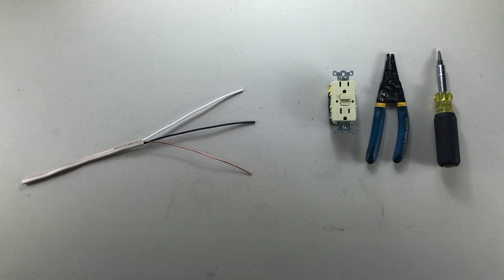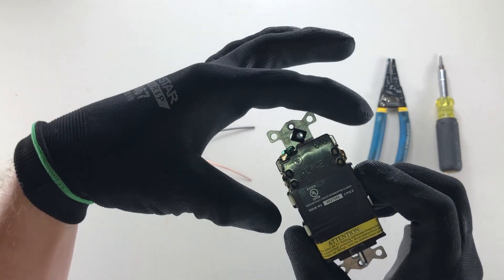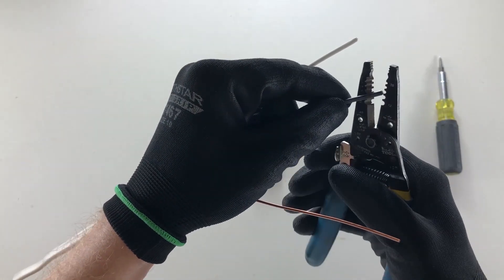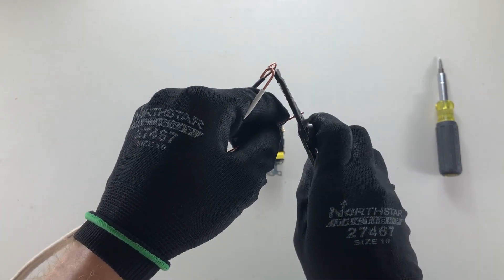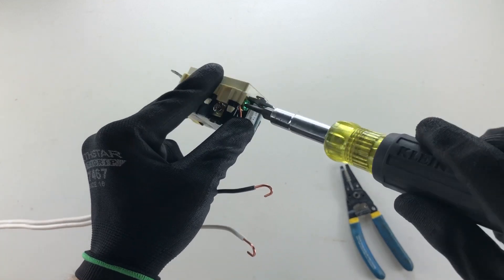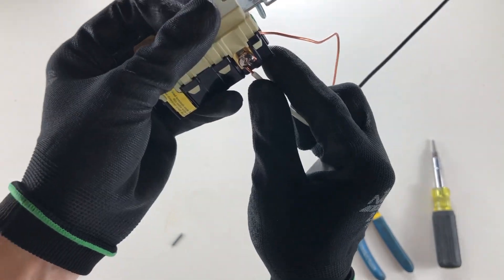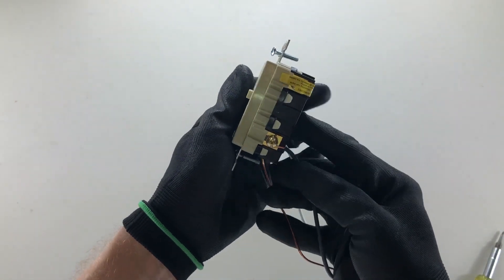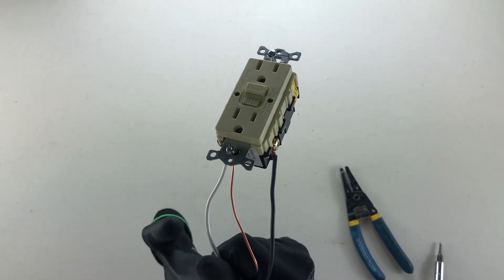How to wire a GFCI - How to terminate a ground fault circuit interrupter - The Electrical Guide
This video teaches you how to wire a GFCI receptacle or a ground fault circuit interrupting receptacle. This would be used in your bathroom, kitchen counter, outside and perhaps in your garage.
Please note you can protect other receptacles with a GFCI by wiring them off the "LOAD" side of the GFCI.